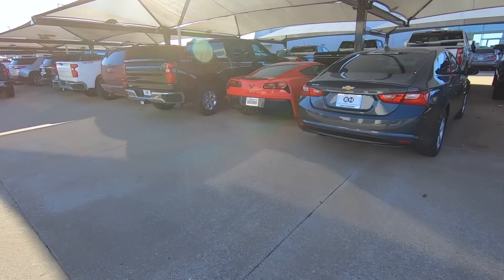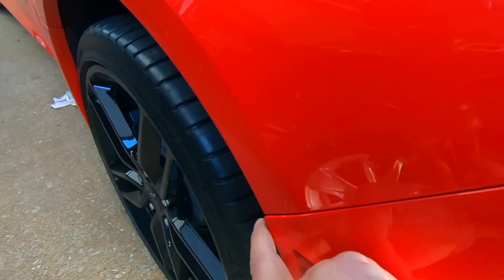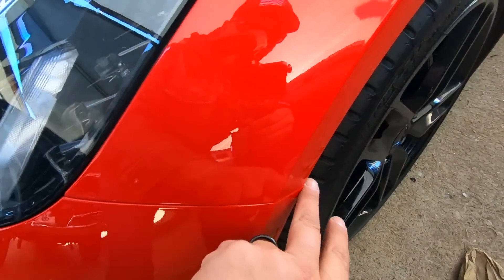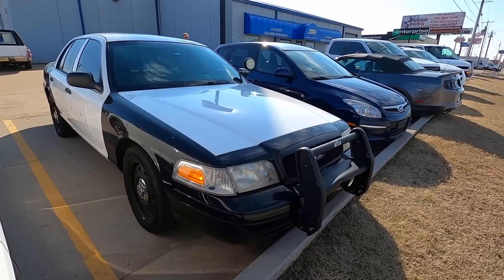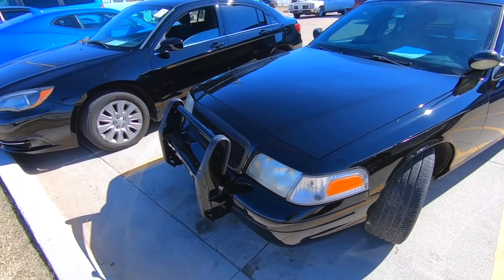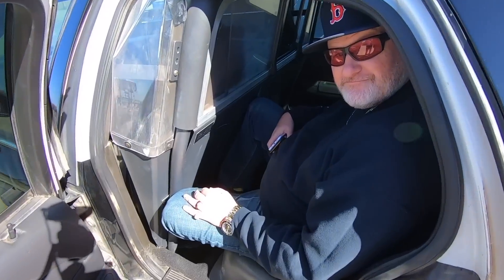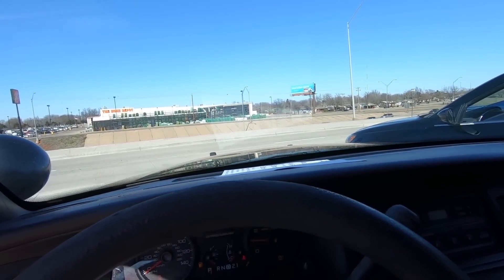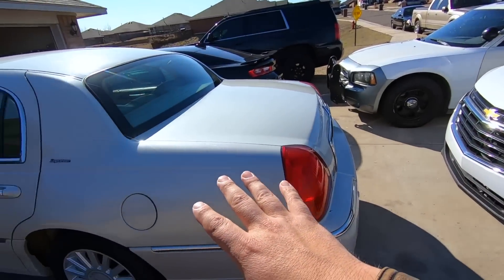Cheap Copart 2009 Ford Crown Victoria P71 CVPI Police Car gets a Maaco $575 Paint Job!! AMAZING!!